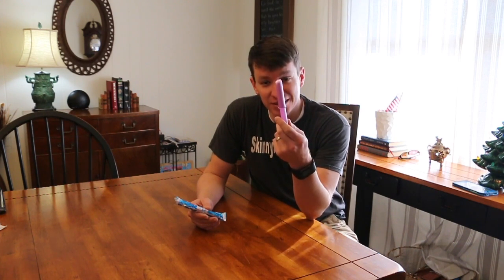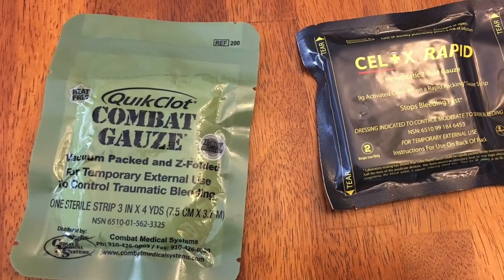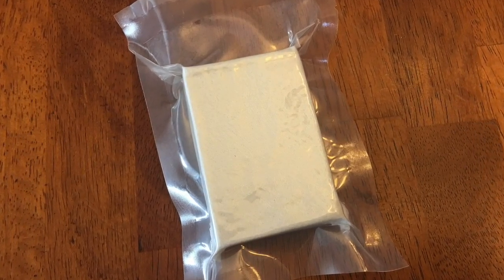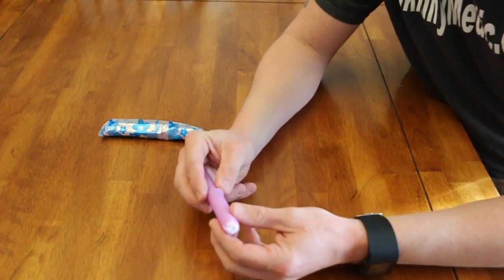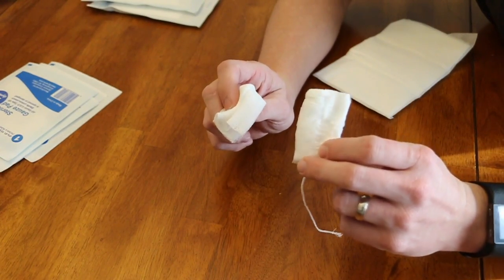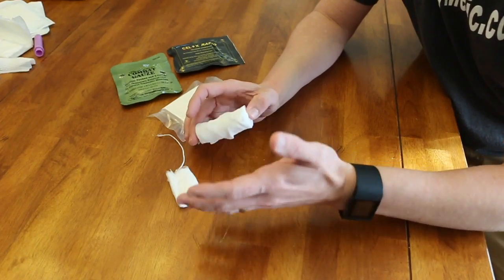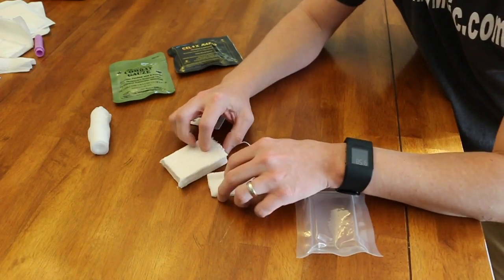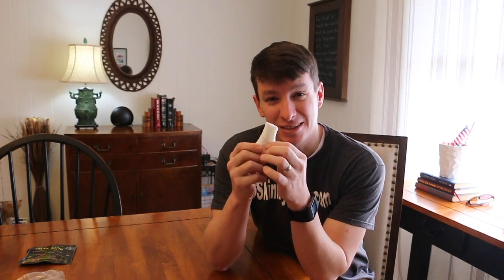Tampons in a trauma kit?!?!?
Do you carry tampons in your trauma kit? How much gauze is actually in a tampon? Is your plan to use use a tampon to control major bleeding from a gun shot wound using a tampon from your med kit?